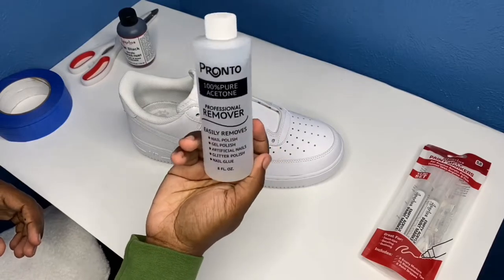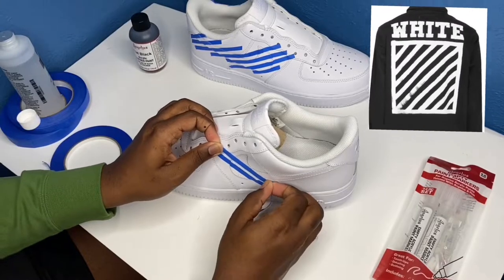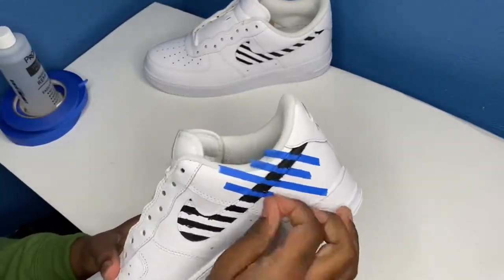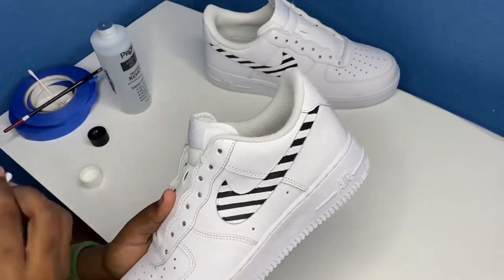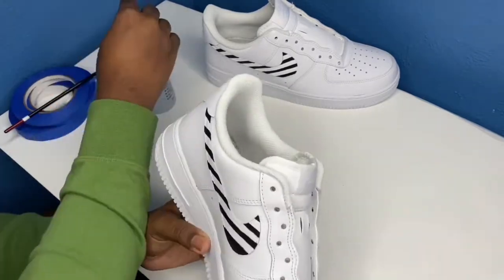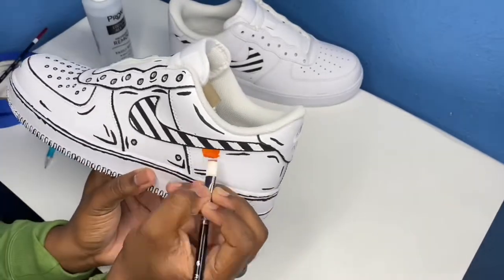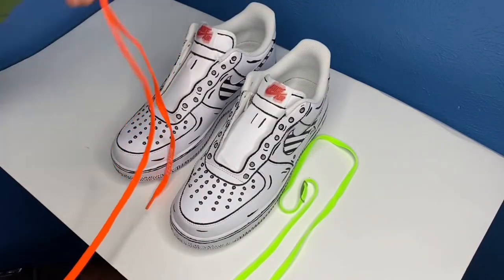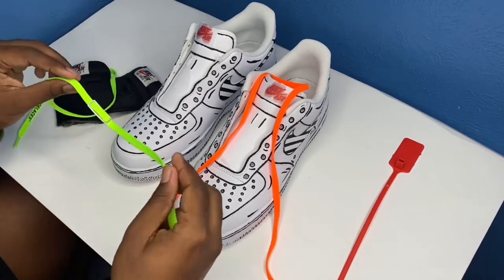CUSTOM CARTOON OFF-WHITE AIR FORCE 1!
OFF-WHITE Shoelaces